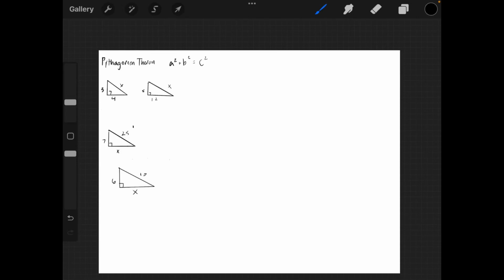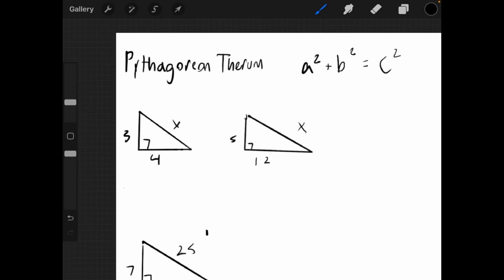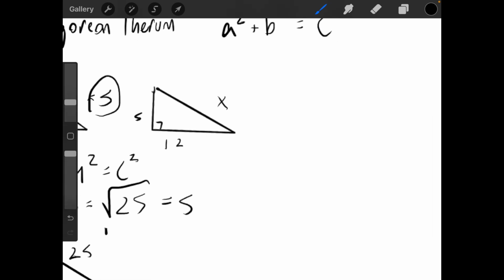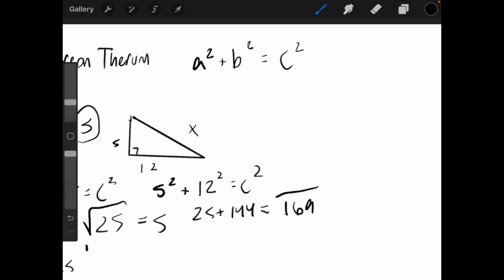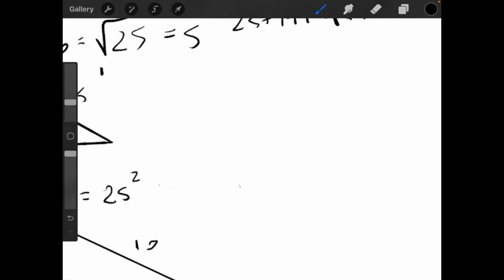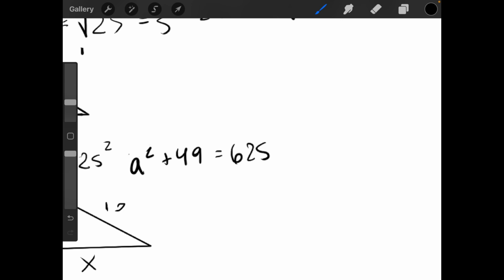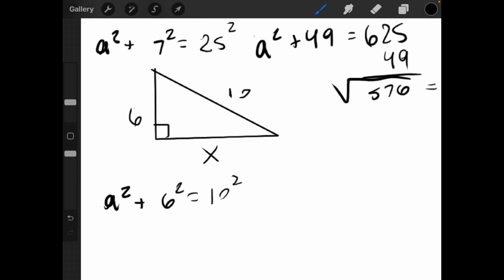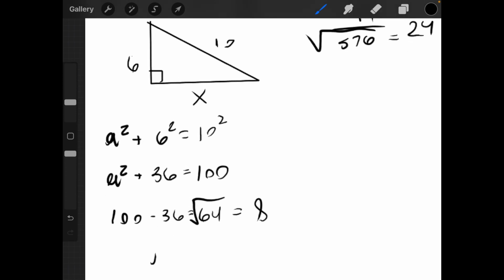Learn Pythagorean Theorum in 3 minutes